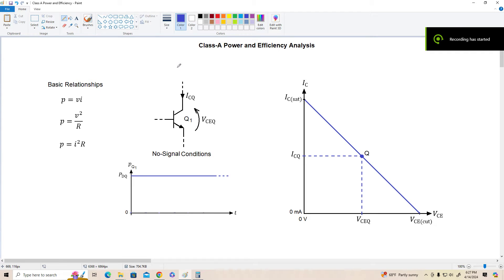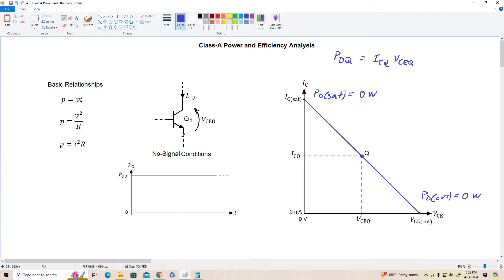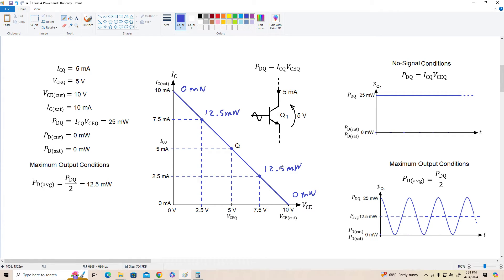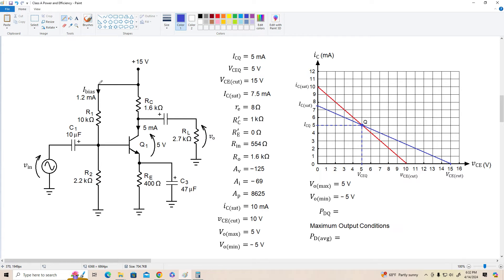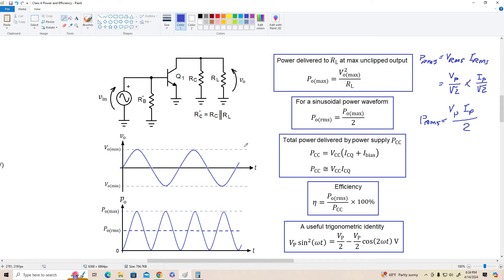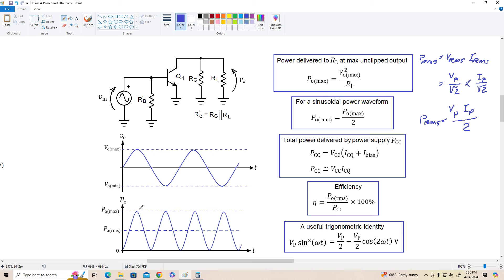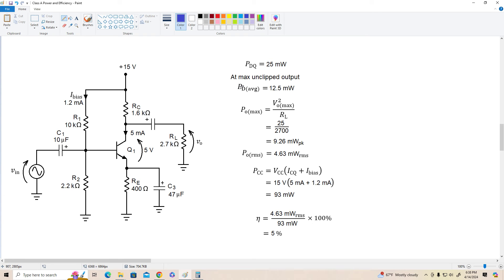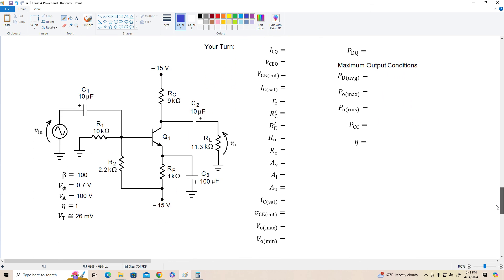Topic 36: Class-A Amplifier Output Power and Efficiency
In this video we analyze a typical small-signal, class-A amplifier and derive equations for maximum peak and RMS output power, transistor power dissipation and overall amplifier efficiency. We observe that unlike most home and car audio amplifiers, the transistor in a class-A amplifier actually runs coolest when the amplifier is delivering maximum output power to the load.